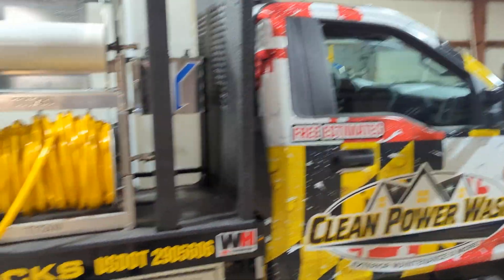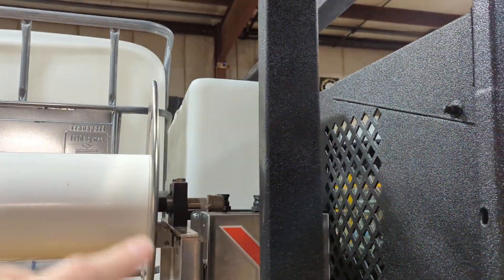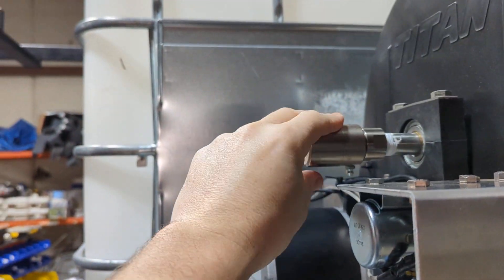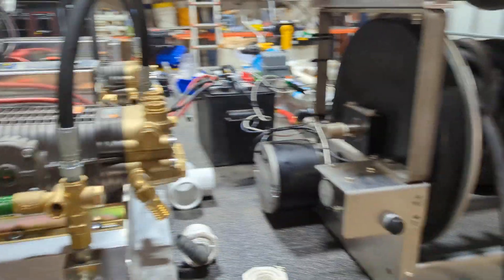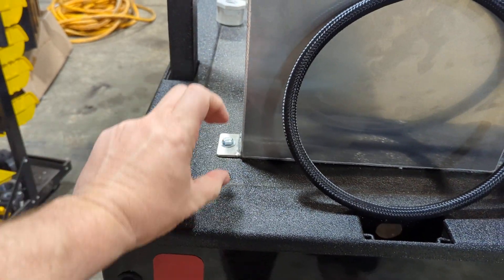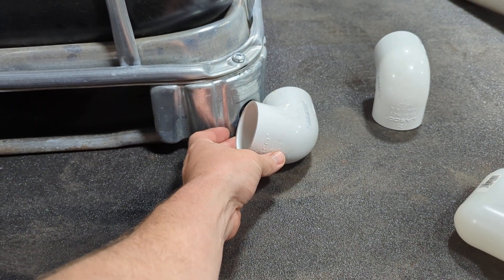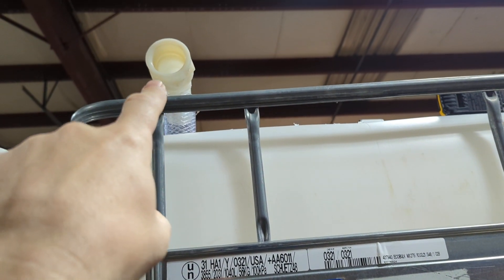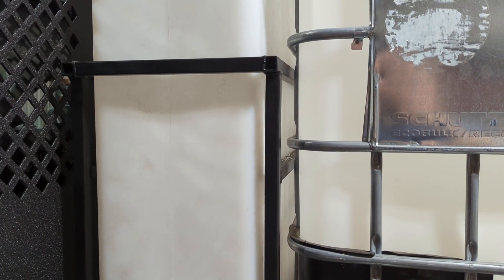f350 pressure washing rig build update